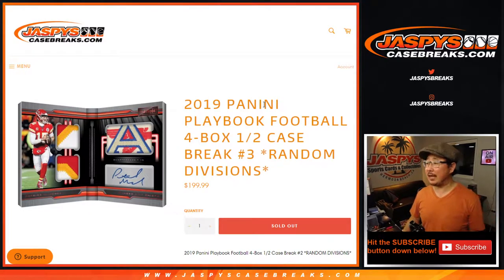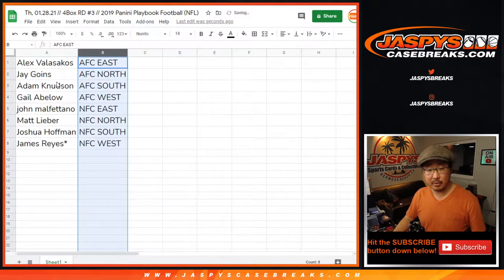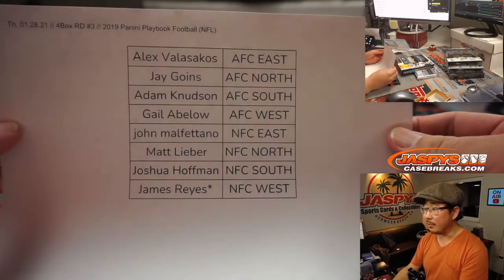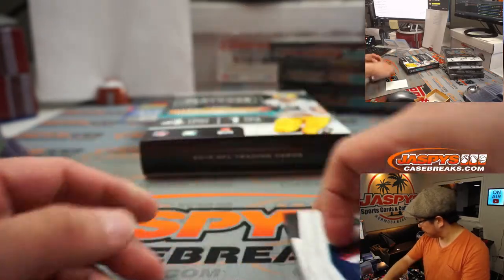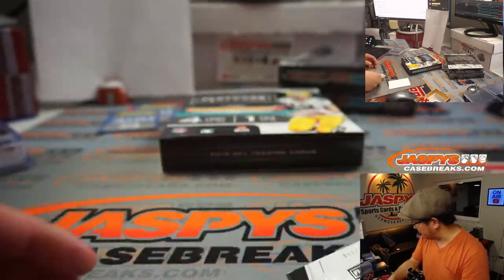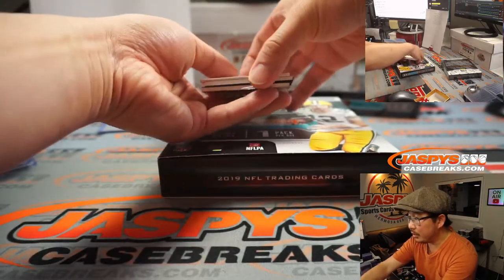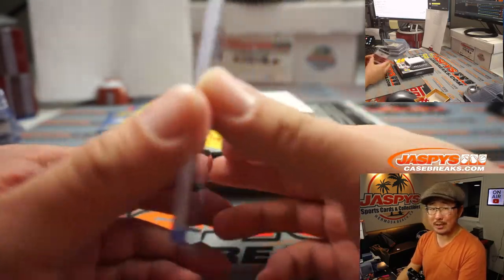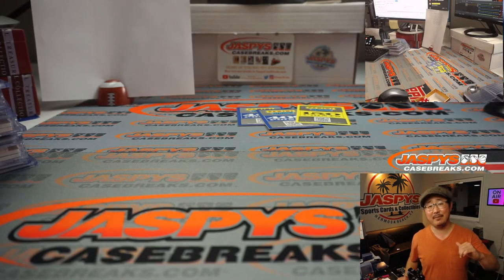Th, 01.28.21 // 4Box RD #3 // 2019 Panini Playbook Football (NFL)